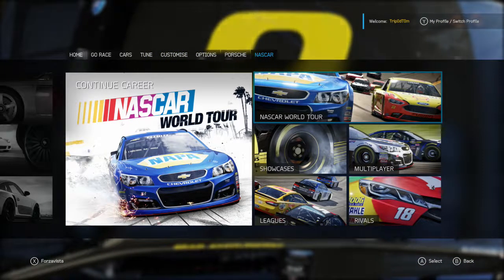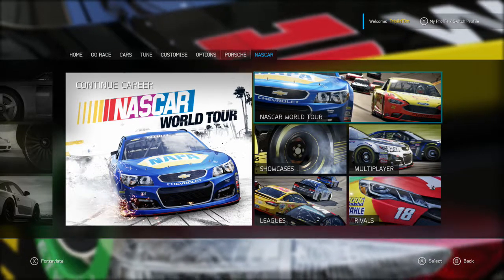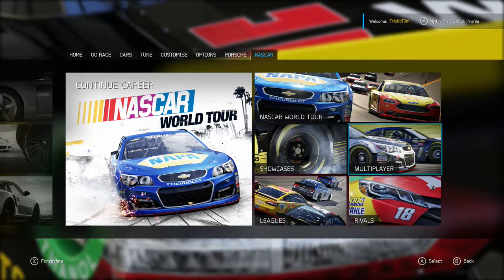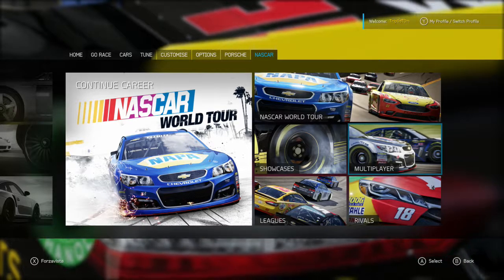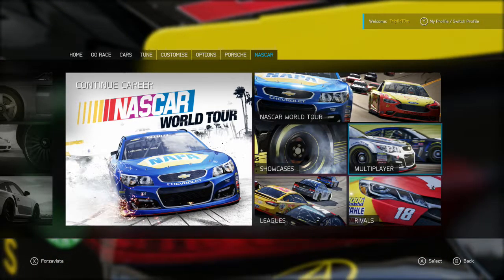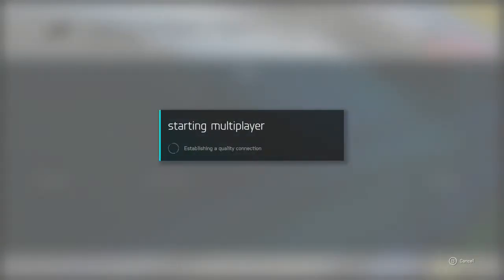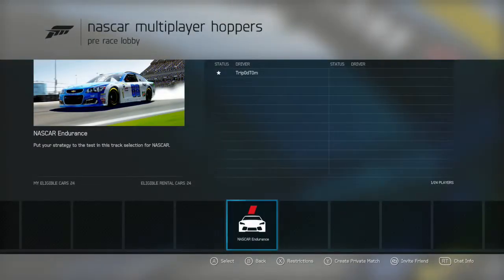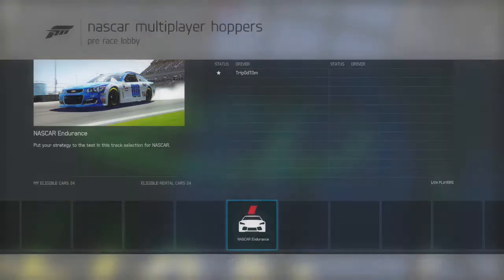Shake and Bake Achievement Guide Forza Motorsport 6